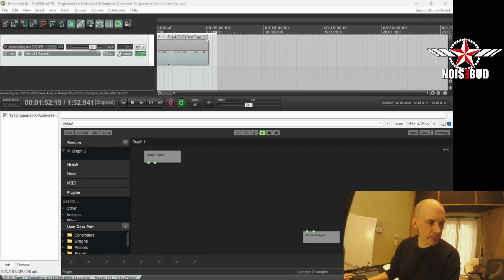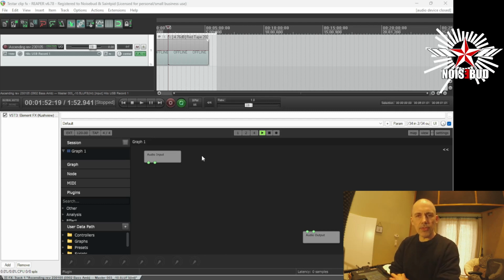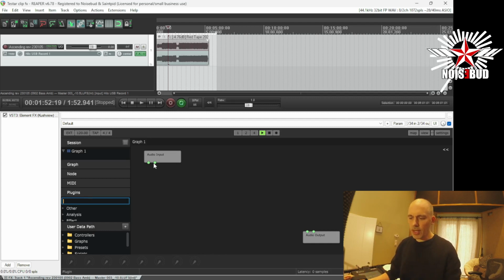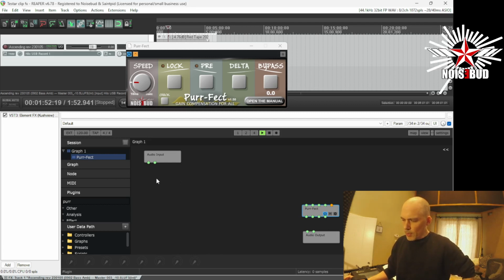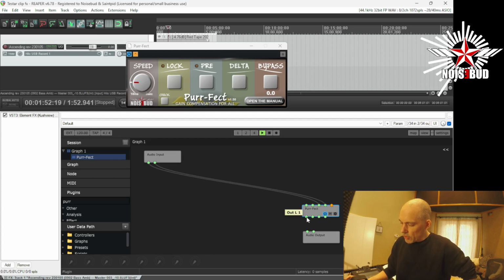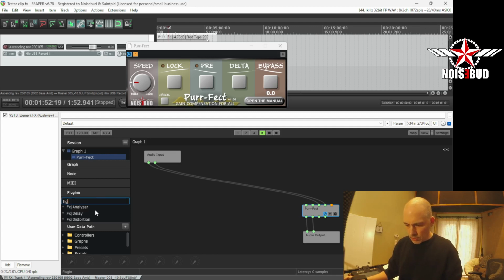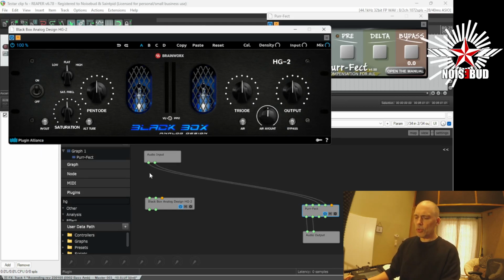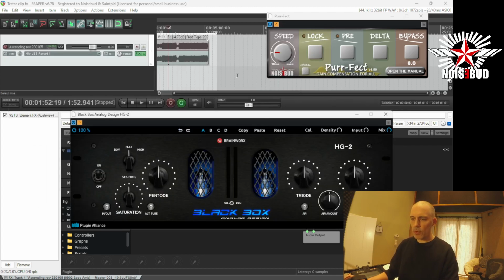Using Purr-Fect with Element, a free alternative to Blue Cat's Patchwork or DDMF Metaplugin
Element is a free alternative to DDMF MetaPlugin or Blue Cat's Patchwork that works great with Noisebud Purr-Fect.